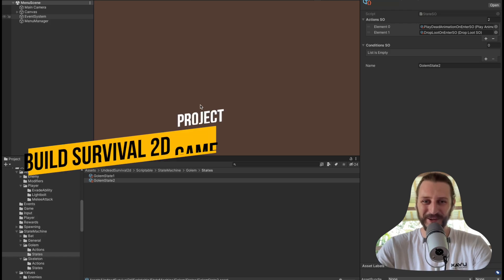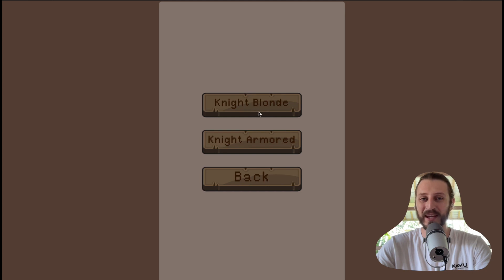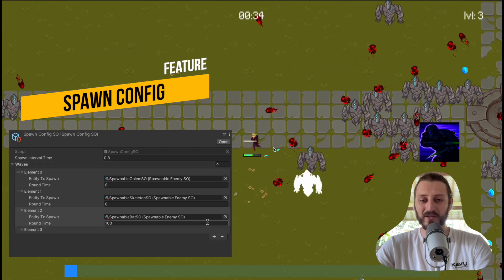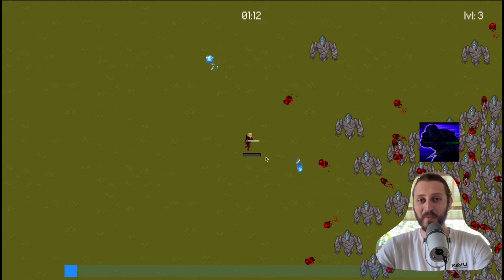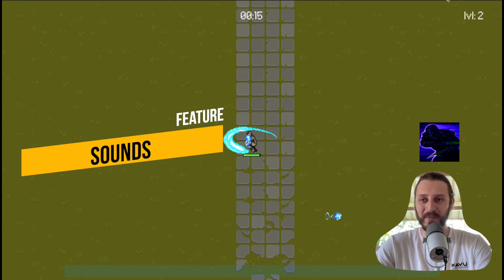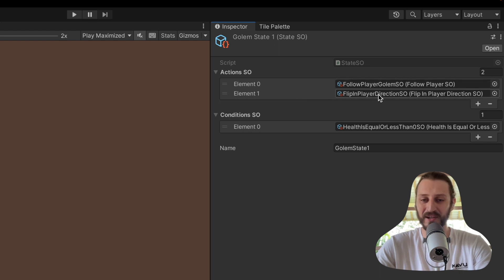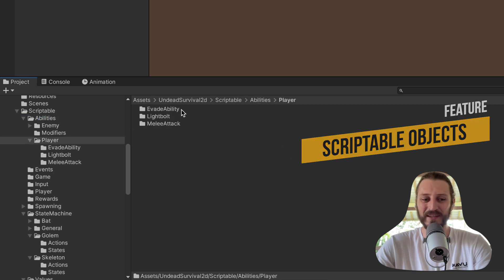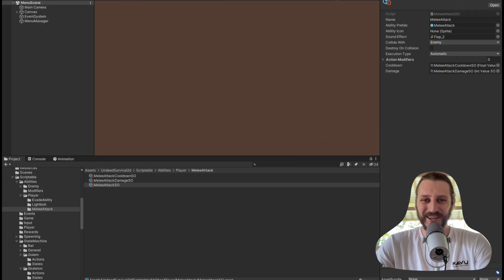Unity 2D With C# - Complete Game Dev Course - Final Preview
What is Unity?

Unity is a cross-platform game engine. The Unity editor is supported on Windows, macOS, and the Linux platform. In contrast, the engine currently supports building games for over 25 different platforms, including mobile, desktop, consoles, and virtual reality.

What are we going to build?

The course covers the development of one production-ready game. The type of game is 2D survival with a top-down view.

Project - Undead Survival

The main effort of this course is to show the viewer how to build a complete game from scratch. The game's goal is to survive as long as possible with infinite waves of enemies coming at the game protagonist.

The most important parts of the course are:

Scriptable Objects

Scriptable objects will be essential in creating the Statemachine, Ability system, and Action delegation.

Statemachine

Statemachine is the brain of the AI system. Every NPC can have different states (run, attack ...), while only one state can be active at the time. Every state can have multiple actions. Action is the behavior.

For example, the Enemy can have a "Patrol" state. A patrol state can have two actions. One action is to provide movement to the player. Another action is to change the animation of the player to the walk.

The third component of the Statemachine is a condition. Condition is a boolean statement. If the statement or multiple statements are resolved as "true" the current state can be transited to the new one.

For example, if an enemy is in the "patrol" state and the "spot player condition" is resolved as true, then an enemy can go to the attack "state."

Our enemies will have a straightforward state machine. More complex state machines will be applied to boss entities.

Ability System

A player and enemies can have different abilities. Each ability has stats, such as damage, cooldown, range, effect, and many others. Each ability is created as a scriptable object, which can be easily reused and changed to the required needs. There are two main types of abilities, passive and active ones. Passive ones are the abilities that are played automatically at a specific interval. Active ones need to be activated by some external input, such as a key-stroke of the player.

Other Parts

The course also covers other essential topics such as the spawning mechanism for the enemies, the UI system to display applied damage, game time, and other vital stats. There is also damage to and health system. Next, the course covers the creation of the start/options menu with the options to navigate and choose different protagonists, display the loading screen and play the game. The game is finished when the hero dies. When this happens, the score screen is displayed, and the game can be replayed infinitely.

Many other smaller topics will be covered in the course.

Main Goal

The main goal of the course is to teach how to create reusable systems that can be used in different games. The course focuses on the reusability of each component.